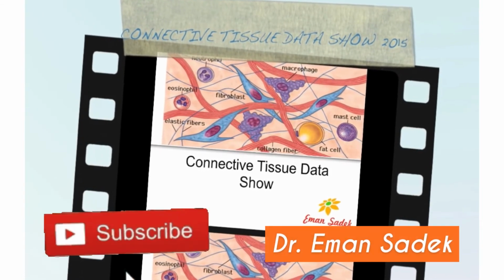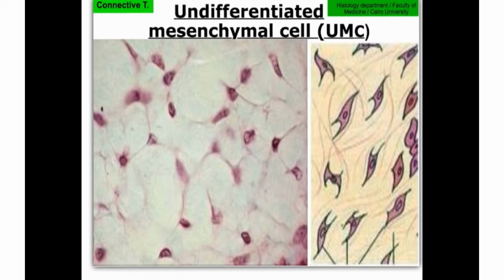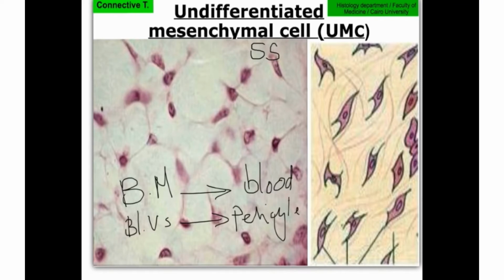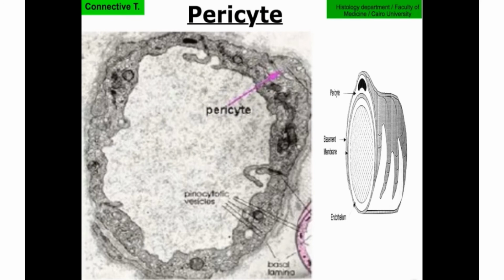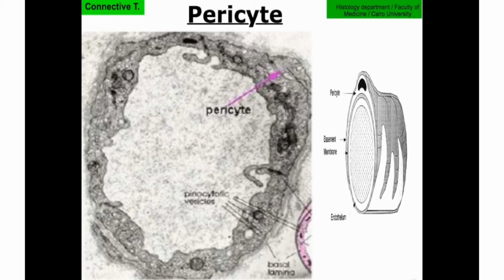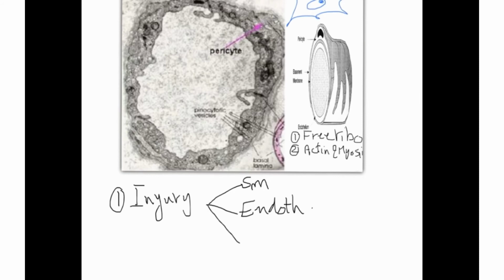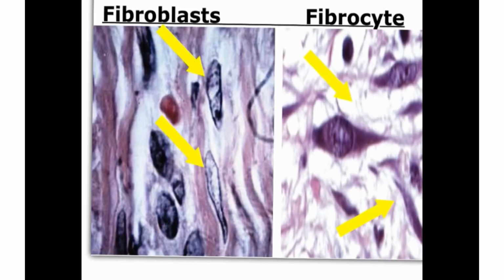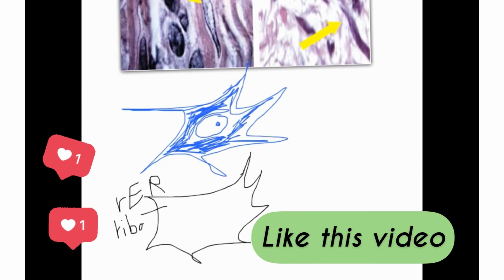Histology Connective Tissue (Part 1) Histology First year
If you want to understand the histology of connective tissue this is the right place
Here is the video of Dr. Eman Sadek the Histology Queen 👸
You have to find an easy way to understand Histology and connective tissue never seemed easier after this video ❤️
Wait for the upcoming parts that will be posted this week inshalla
Like the video and tell all your friends about the channel ❤️